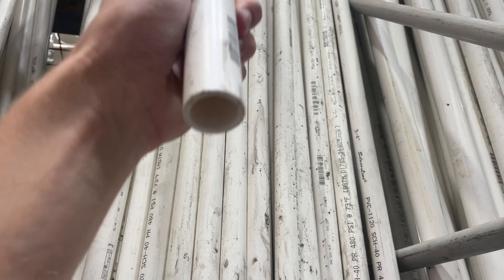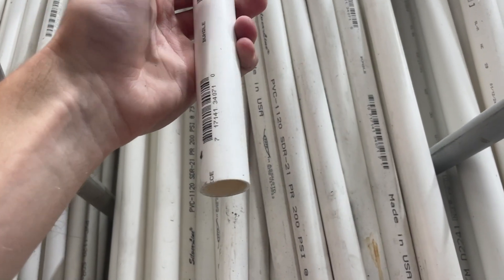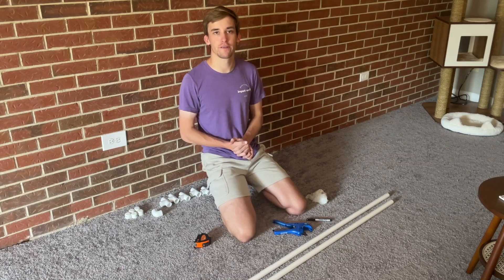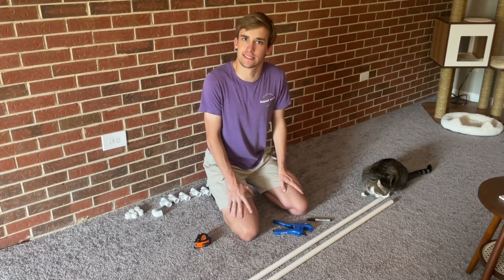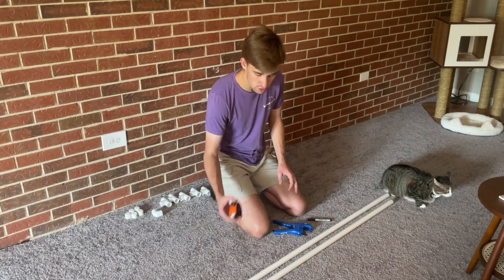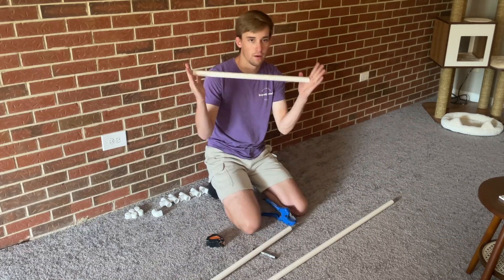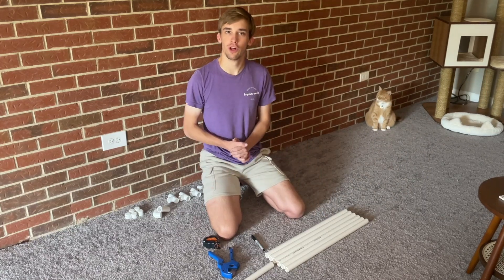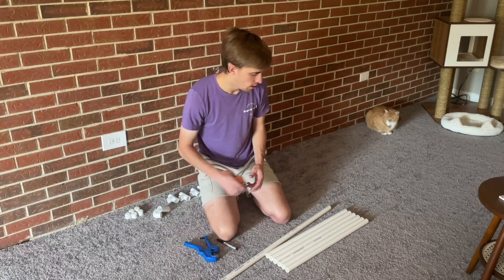Small Space Whoop Racing Tips Ep. #1 - Ladders | CustomFPV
Parts List:

2x  10' 3/4" PVC Pipe (thin wall):

5x 3/4" Tee Connector:

1x 3/4" 90deg Elbow Connector:

5x 3/4" Cap (Optional):

PVC Cutters:

Table of Contents:
Intro - 0:00
Buying Parts - 1:36
Build - 3:31
Fly Through Pack - 7:46
Ladder Tips Pack - 11:17
Outro - 13:56
Practice DVR - 15:07